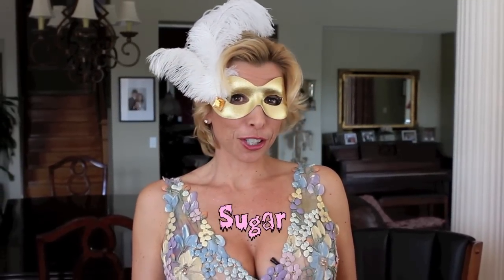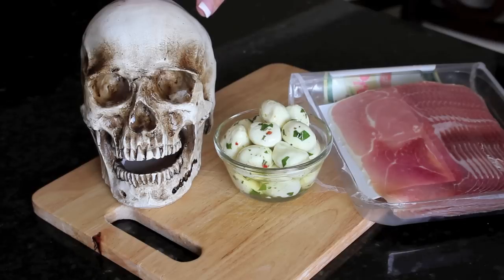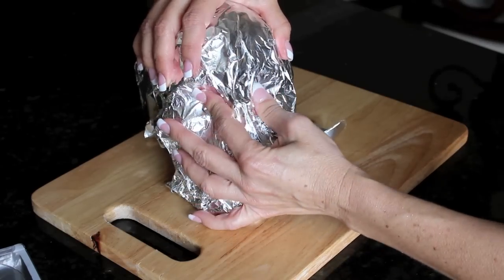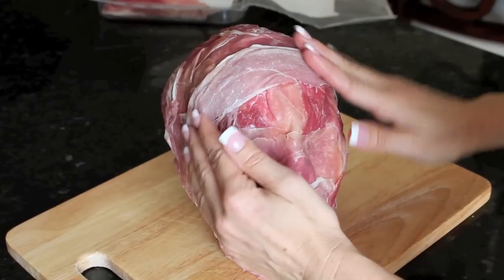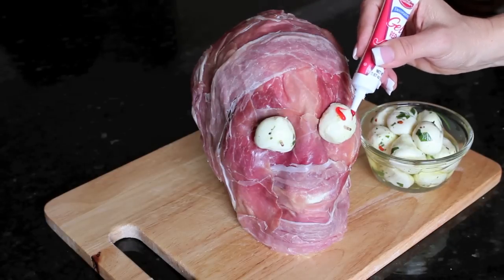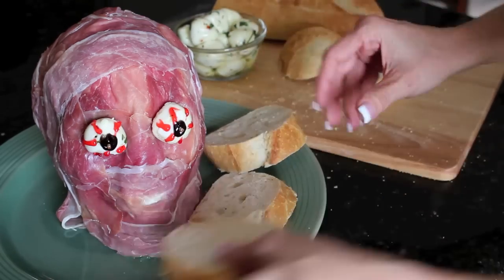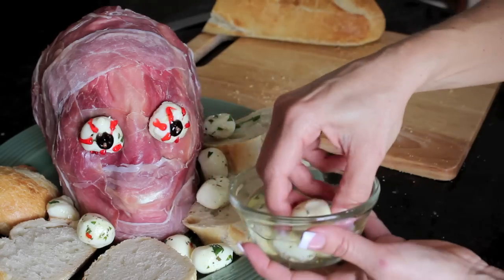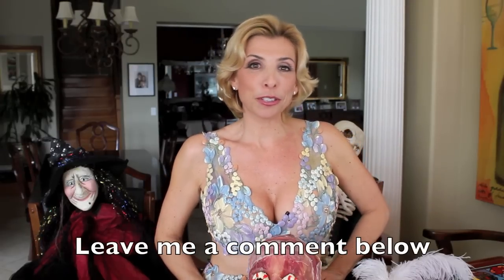Scary Halloween Party Food Ideas - Prosciutto Head on a Platter Appetizer Recipe - Easy Appetizer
- Halloween Recipes - Scary Halloween Party Food - Prosciutto Skeleton Head on a Platter

Prosciutto Ham Meat Head

Ingredients:

1 Plastic skull (can be found at most party stores or craft stores)
Tin foil
Toothpicks
1 pound of prosciutto or deli ham, sliced thin
1 small container of small Mozzarella cheese balls
1 small can on black olives sliced or black gel icing
Small red cake icing tube

Directions:

Wrap the skull with foil being sure to cover it completely. It may take a few overlapping layers of foil to get it all covered. You don't want the food to be resting on the plastic skull in case anyone wants to eat the meat. Layer the ham over the skull to cover it completely. If you are having trouble getting it to stick simply smear on a little cream cheese to act as a glue to hold the meat to the head.  Secure the eyeballs to the eye sockets with a toothpick. Use red icing for veins in eyes. You can attach the olive slices to the remainder of the cheese balls with toothpicks so they look like eyeballs or use black gel. Serve them around the head. Chill in fridge until ready to serve